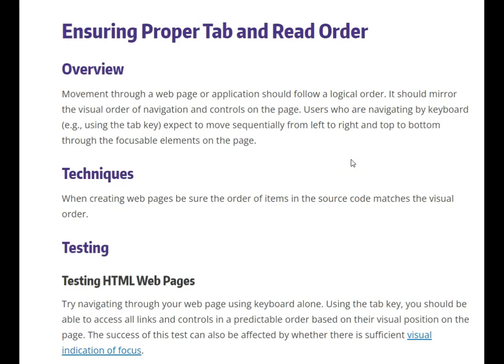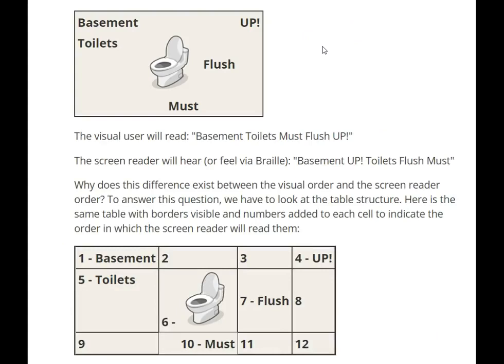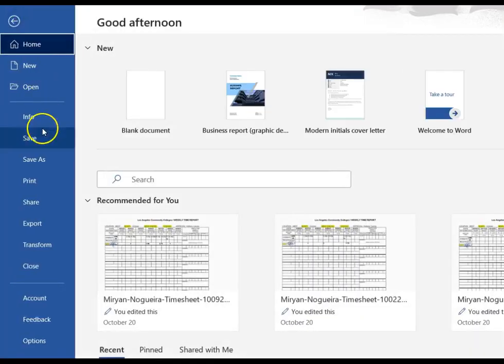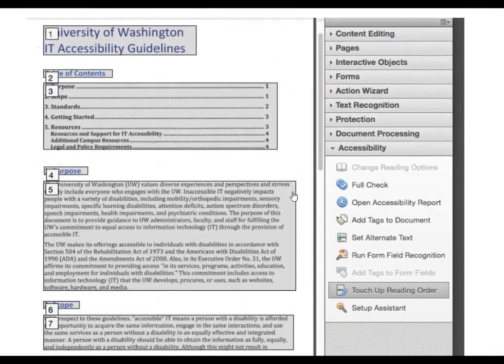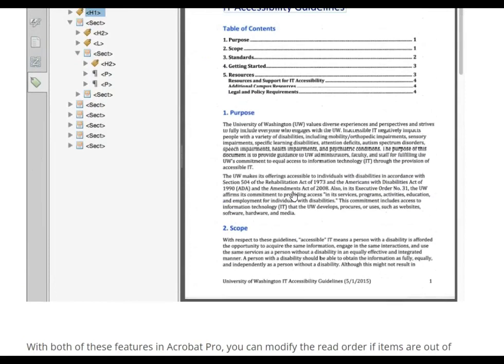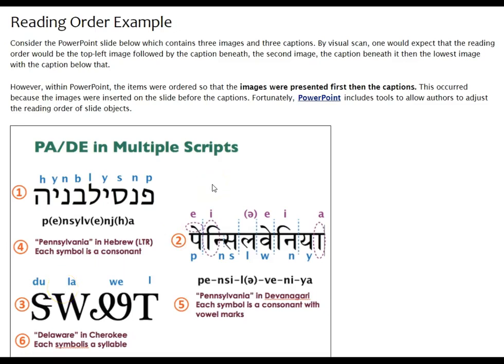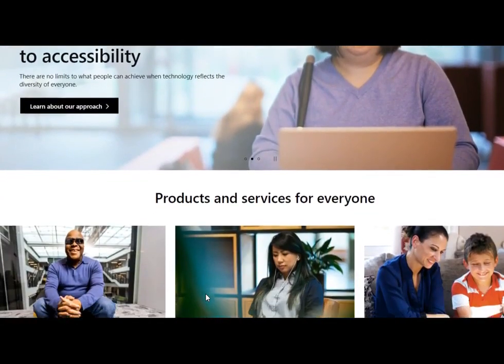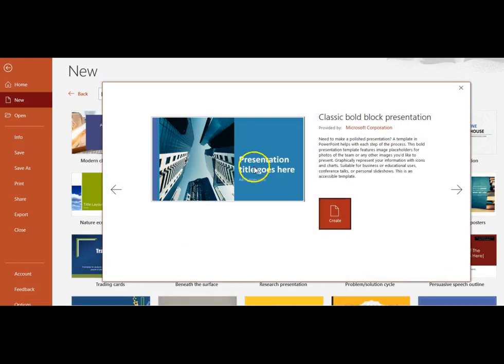D8: Reading Order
This element is aligned if reading order is correctly set so that content is presented in the proper sequence when using screen readers and other assistive technologies.